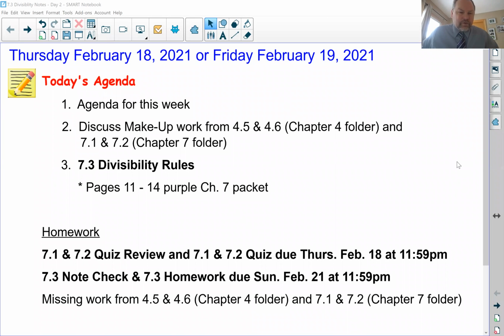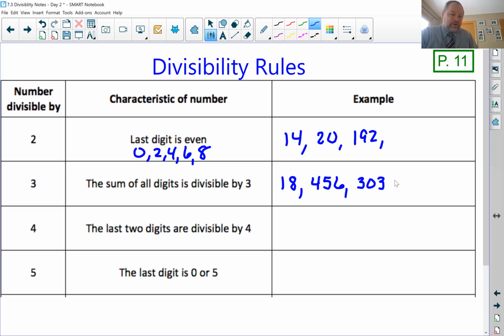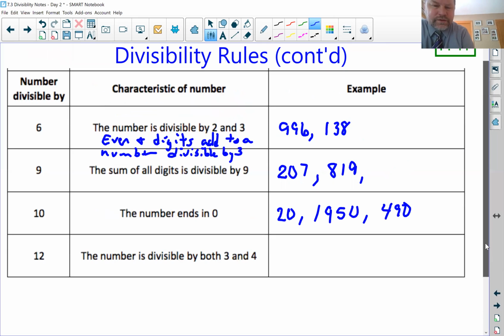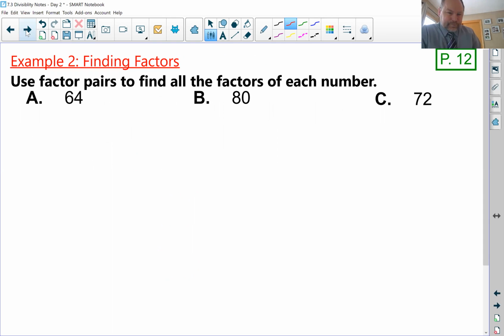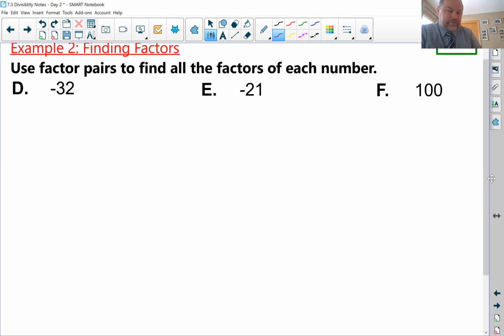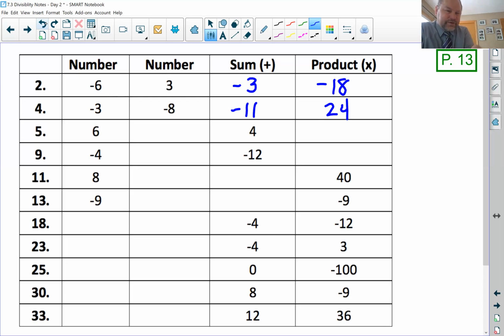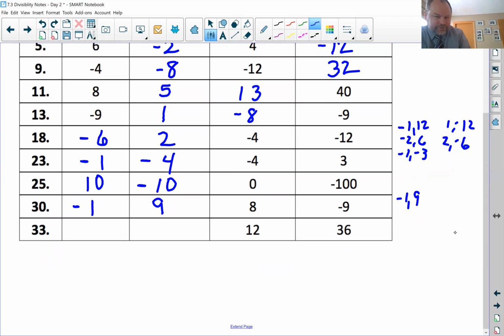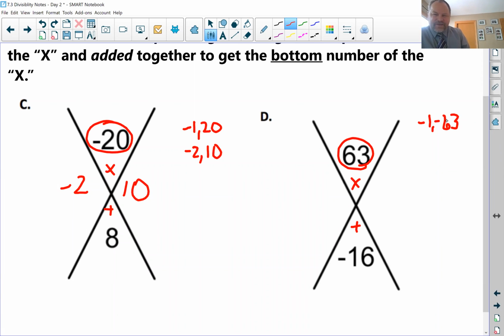7.3 Divisibility Rules